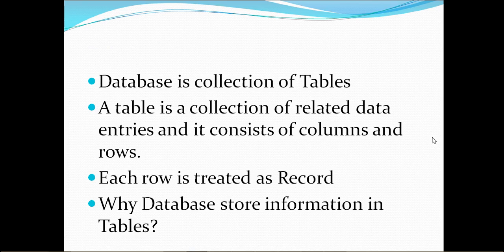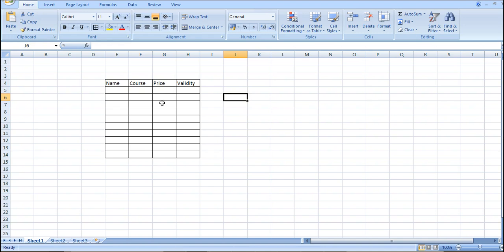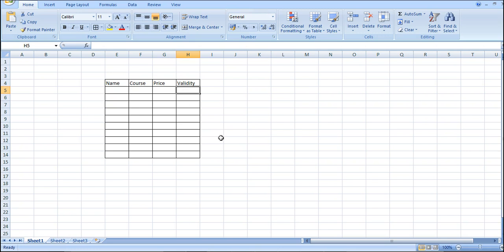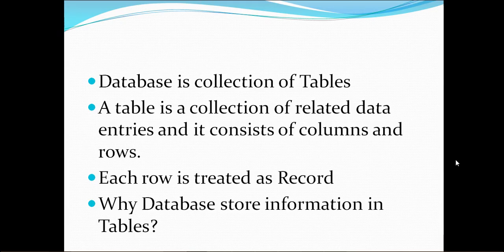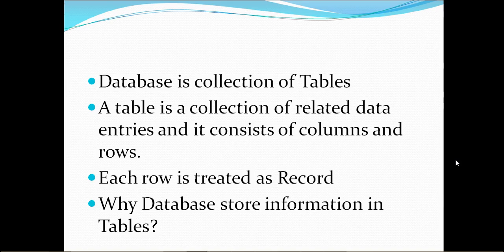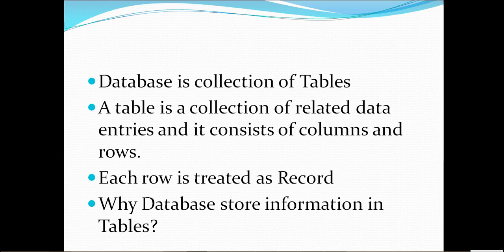Learn SQL & Database Security | SQL Injection Basics Explained (Course Lecture 1)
Welcome to Lecture 1 of my complete course “Learn SQL + Security (Pen Testing) from Scratch” 🎓

In this video, we’ll cover the SQL basics you need before diving into ethical hacking, penetration testing, and SQL injection attacks. 🚀

🔑 What You’ll Learn in This Lecture:
- Introduction to SQL databases
- Basic SQL queries (SELECT, INSERT, UPDATE, DELETE)
- Understanding Joins & Database Design
- Why SQL is important in Cybersecurity & Penetration Testing

💡 By the end of this video, you’ll have a solid foundation in SQL to move forward into SQL Injection detection, exploitation, and prevention in upcoming lectures.

📚 Full Course Roadmap:

1️⃣ SQL Basics – Queries, Joins, and Database Design
2️⃣ Advanced SQL Concepts & Stored Procedures
3️⃣ SQL Injection – Detection & Exploitation
4️⃣ SQL Injection Prevention Techniques
5️⃣ Database Security Best Practices
6️⃣ Hands-on Labs & Real-World Scenarios